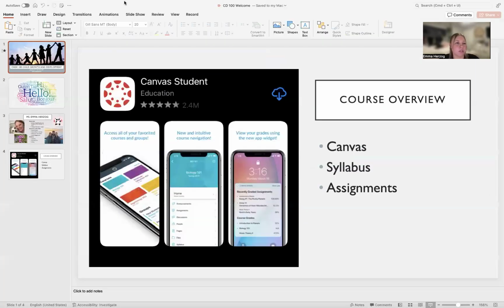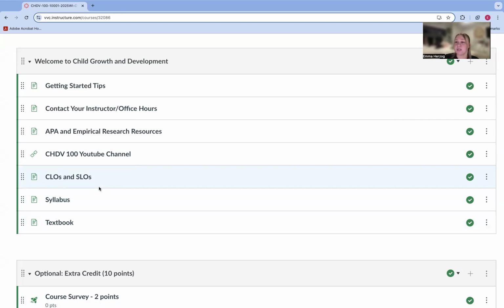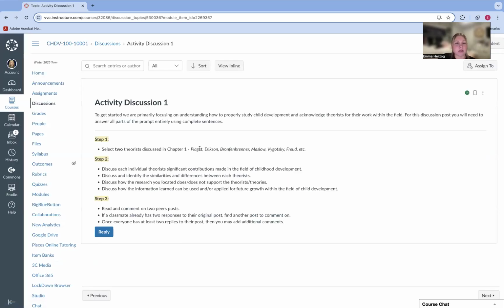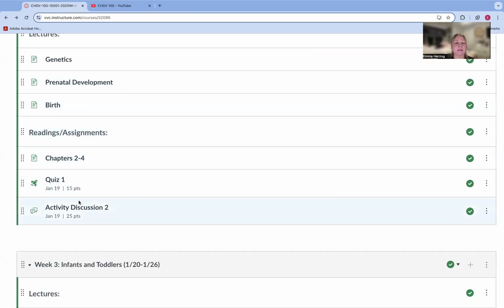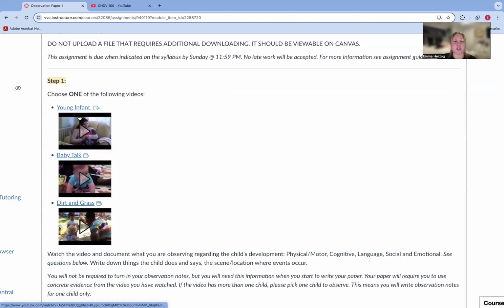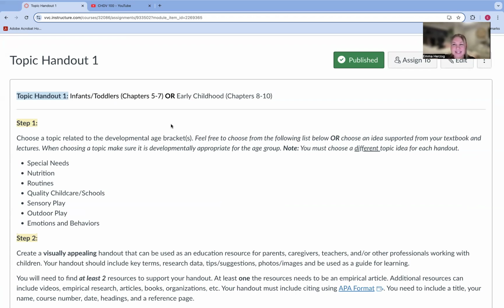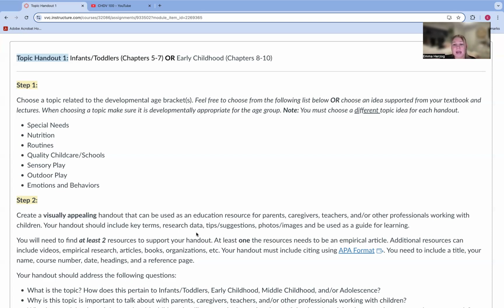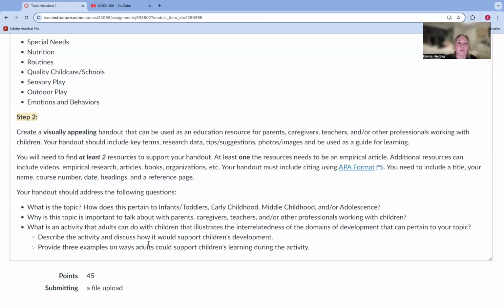Welcome to Class